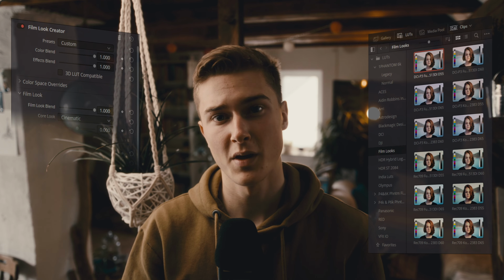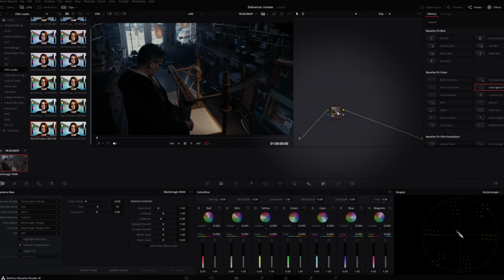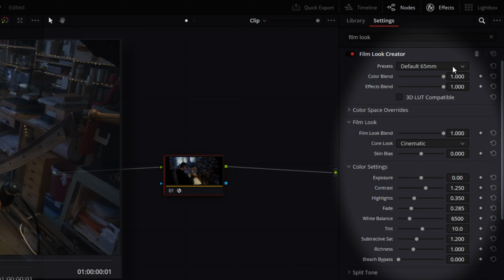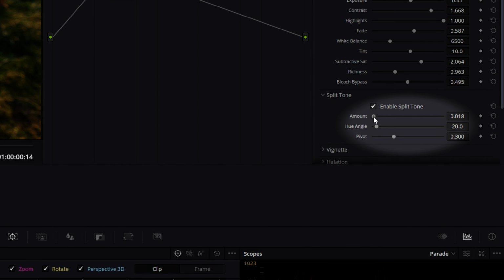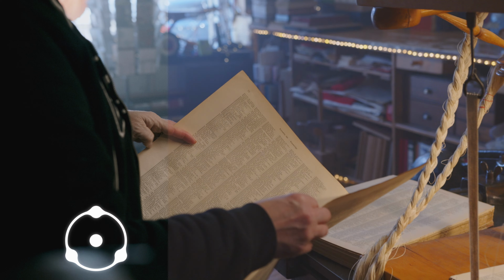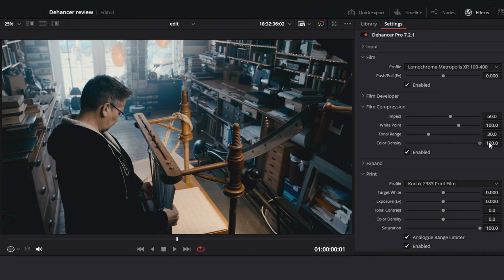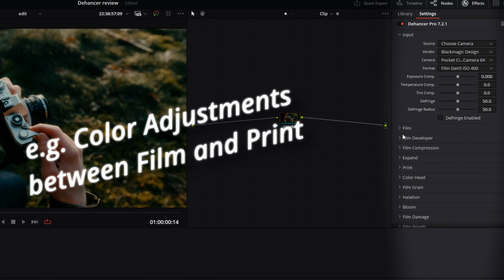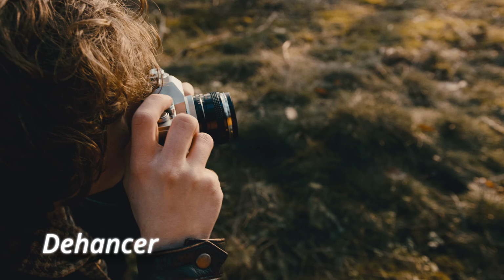Want that Film Look? 3 Tools compared! | Dehancer, Film Luts, Film Look Creator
Resolves Film Luts, the inbuilt Film Look Creator and the plugin dehancer – 3 very different look development tools that all promise the same thing – achieving the look of analog film.